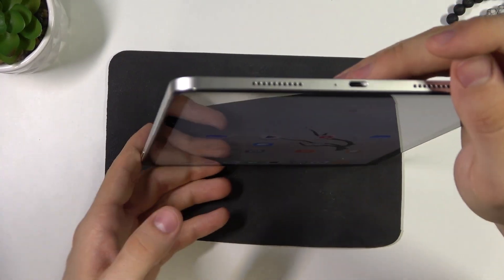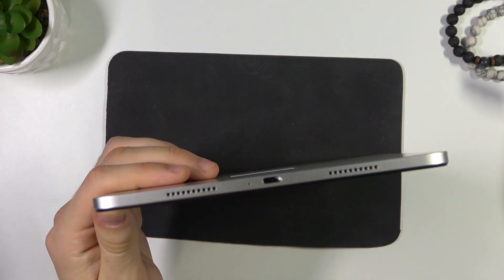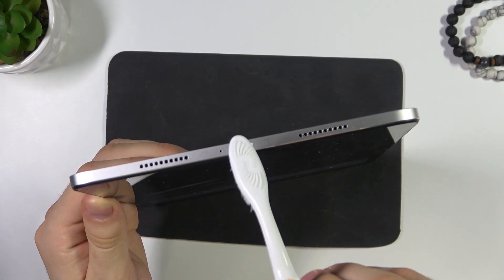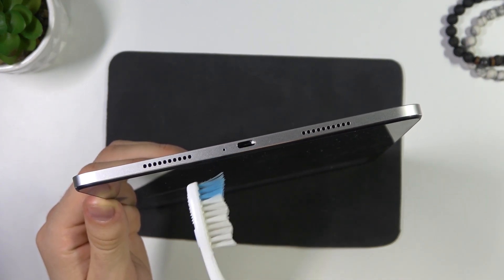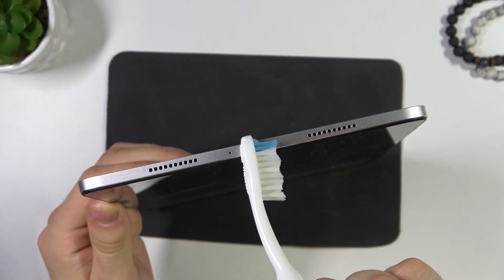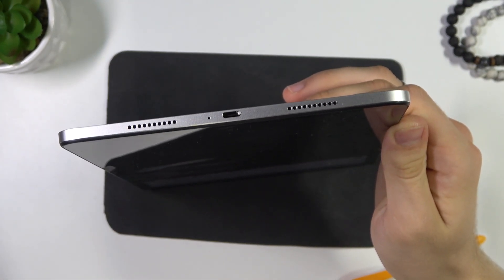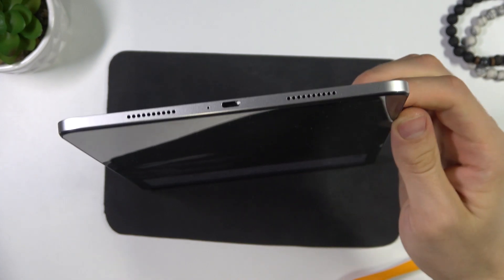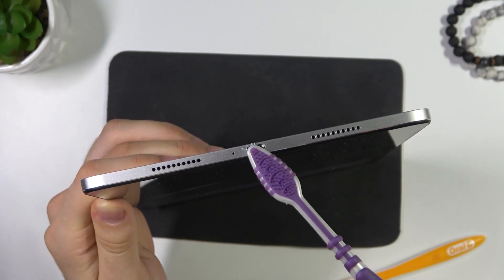How to Fix USB in Xiaomi Pad 6 – Clean USB Using Household Items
Hi there! Have you ever been wondering how you can clean USB port on your Xiaomi Pad 6? In today's video we're going to show you how you can fix USB port in your Xiaomi Pad 6 using household items on just in a couple of simple steps. In case if your Xiaomi Pad 6 is not charging when you insert USB cable, maybe its because the port is too dirty. So if you wish to learn how you can clean USB port on your Xiaomi Pad 6, all you need to do is just watch this short video to the end, follow the instructions provided by our specialist and try to perform this operation yourself on your Xiaomi Pad 6.